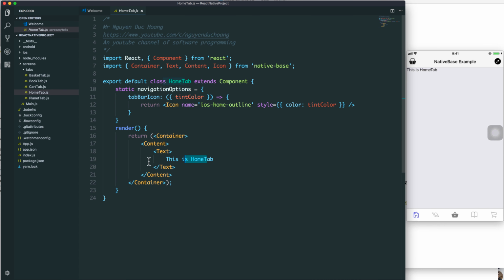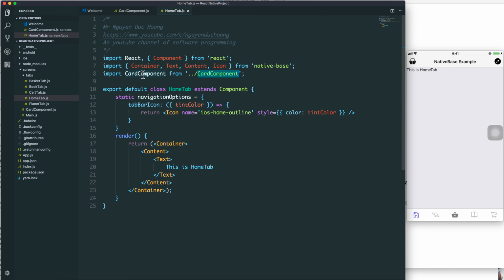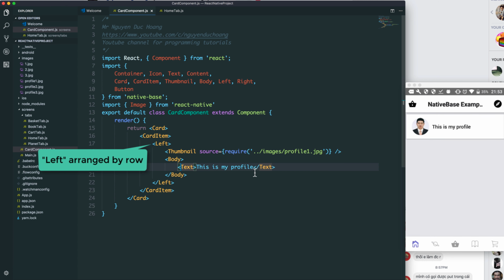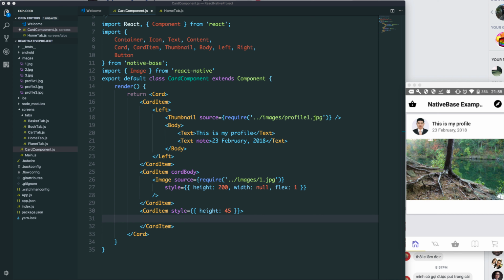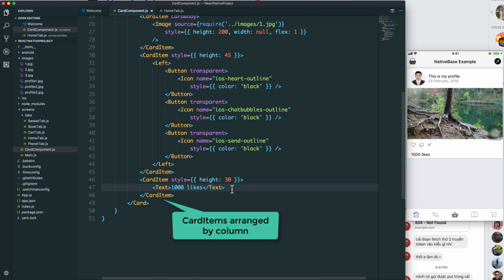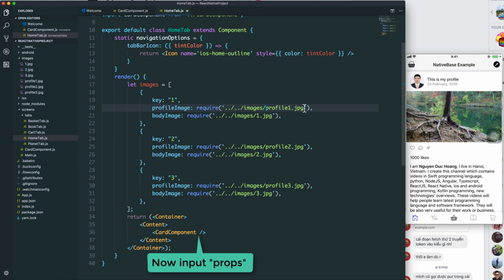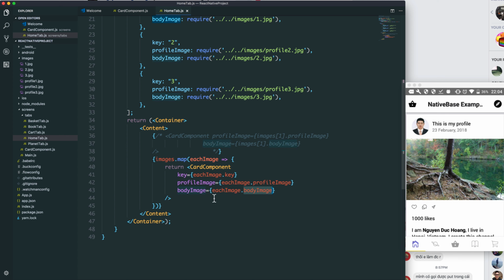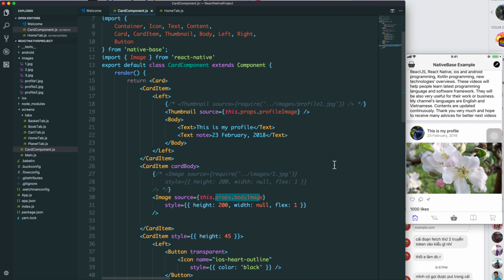Lession 65 Make an UI with Tabbar and StackNavigator with NativeBase #2